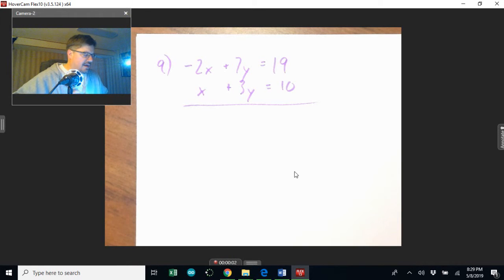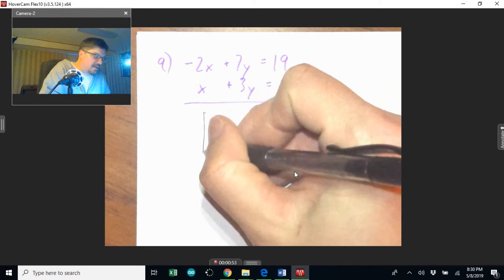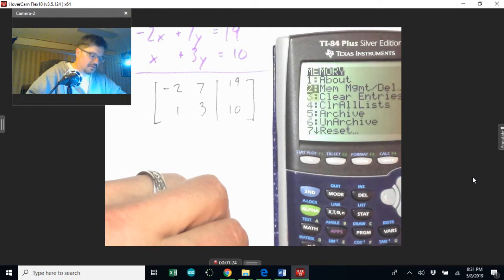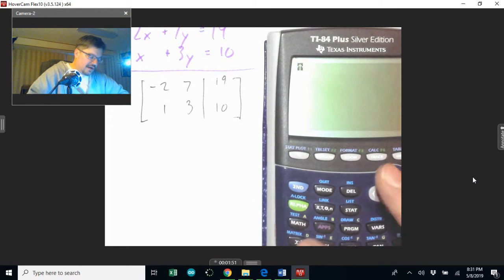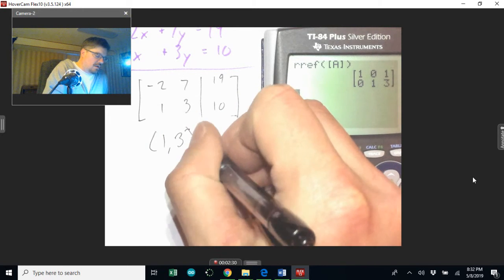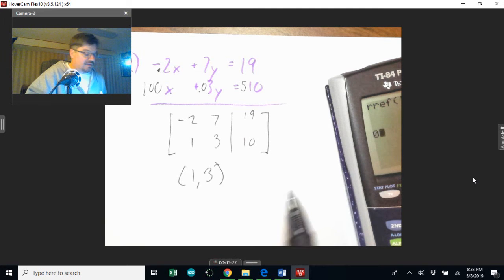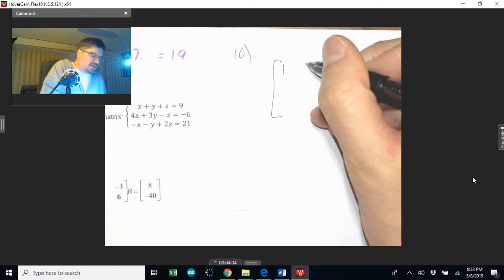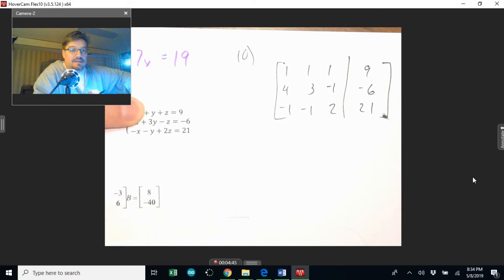Matrix PT (9-10)